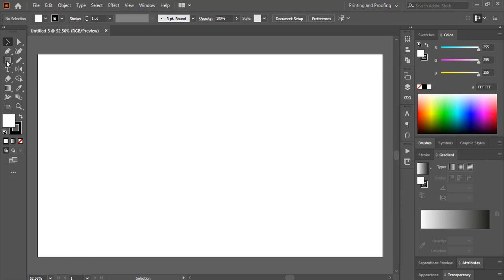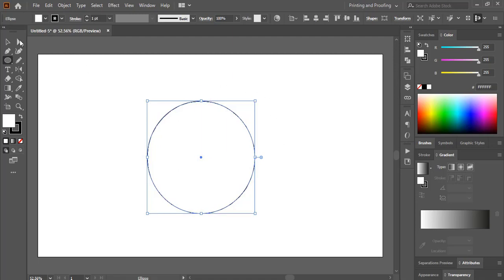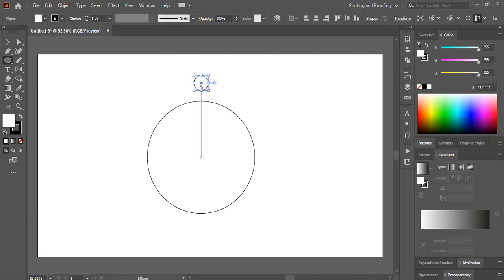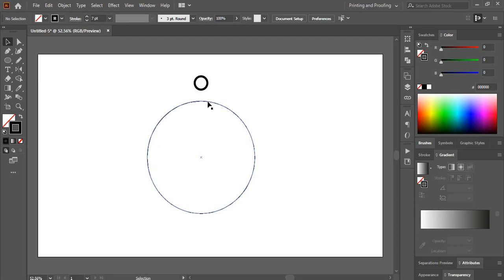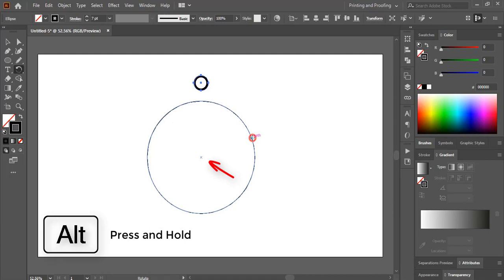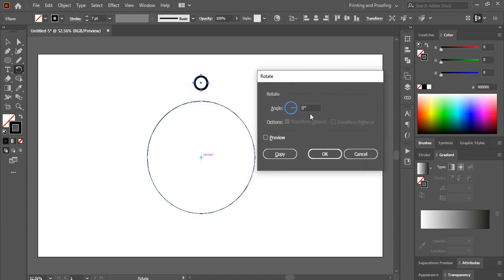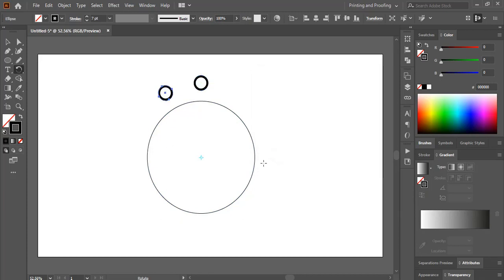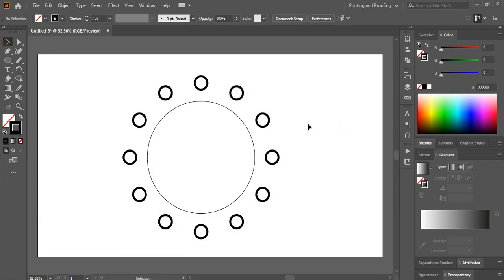How to place shapes around a circle [ Illustrator Beginner Tutorial ]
This video teach you how to rotate shapes around a circular path in adobe illustrator cc software.

Time Stamps:
0:00 Intro
0:12 Create one small and big circle using ellipse tool
0:42 How to distribute objects equally around a circle
2:04 Conclusion